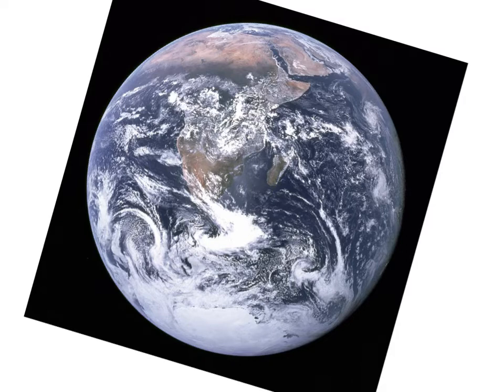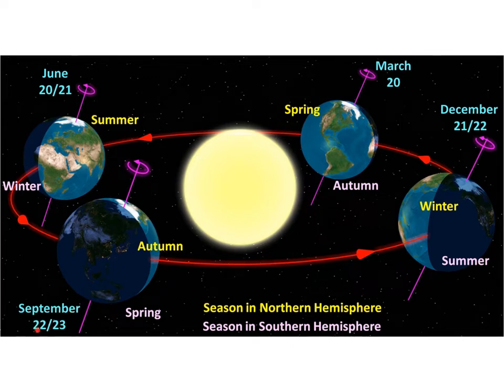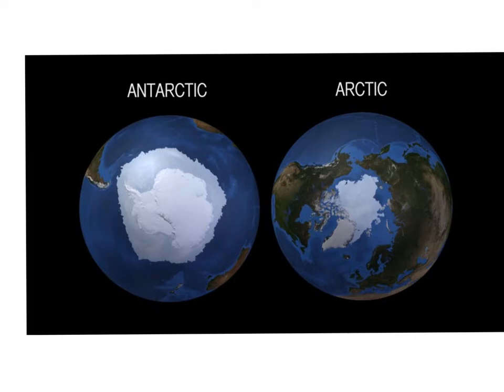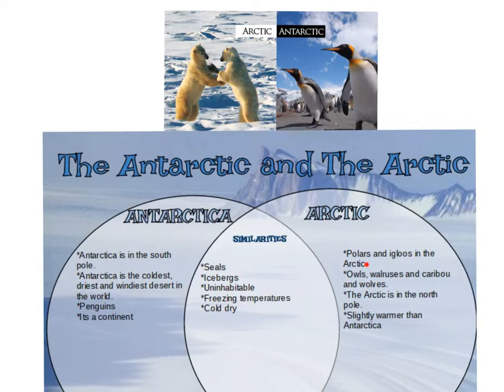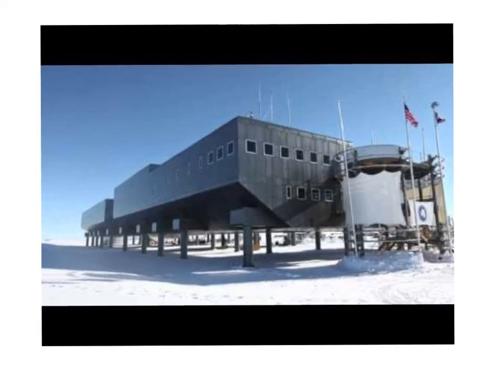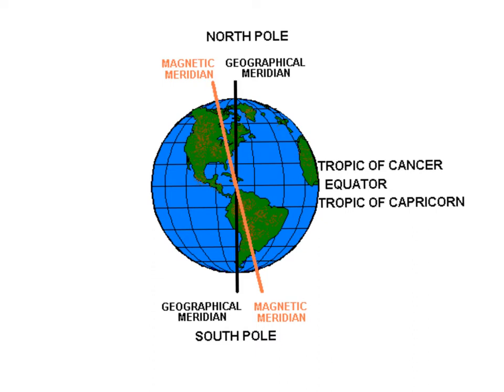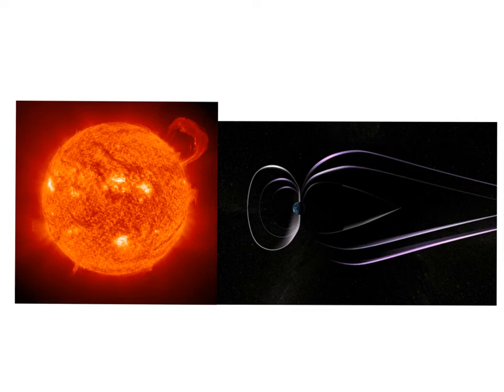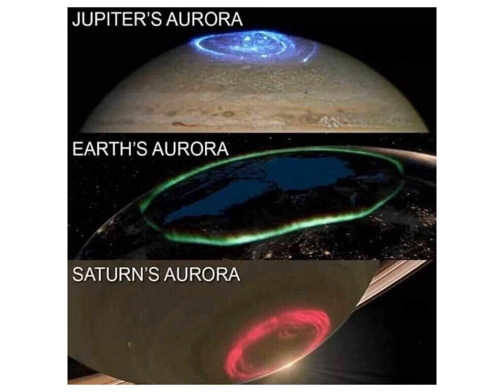6th C Session 23